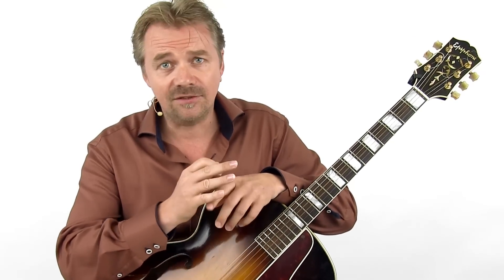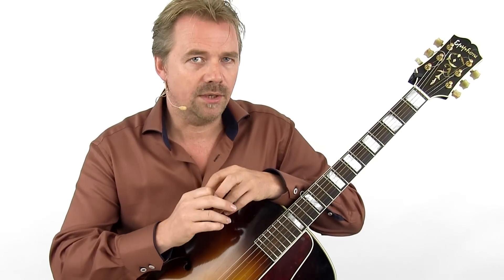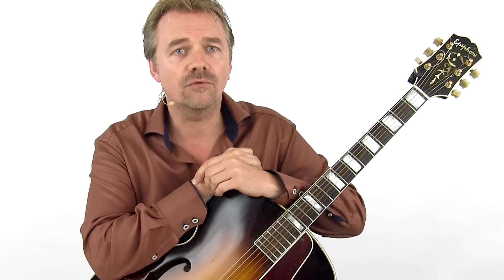Western Swing Guitar Lesson - Take Me Home To Tulsa Performance - Raymond Nijenhuis